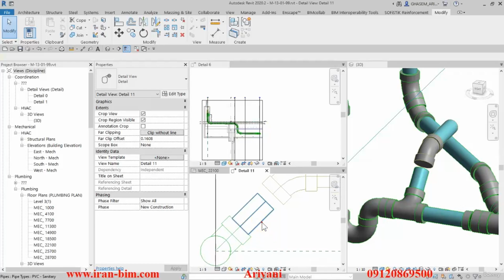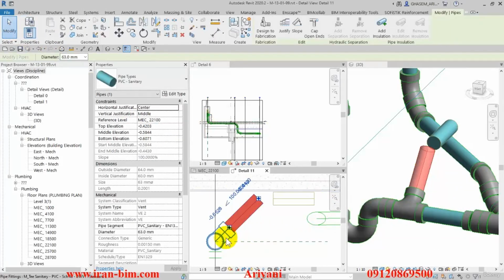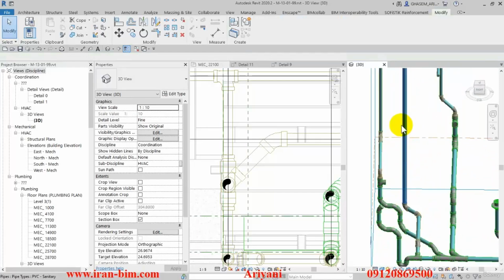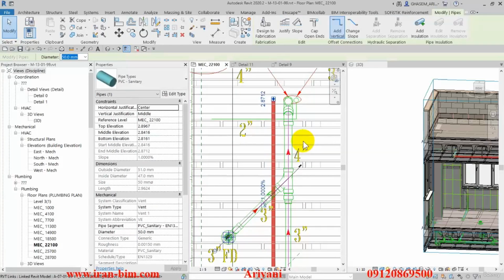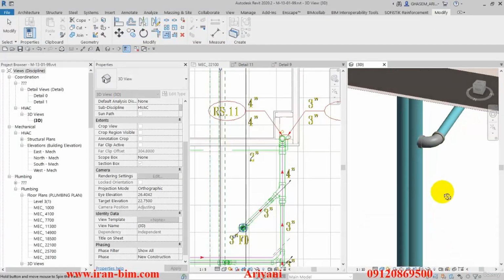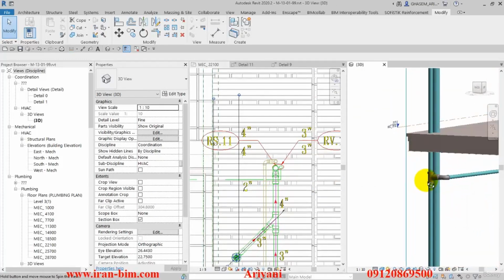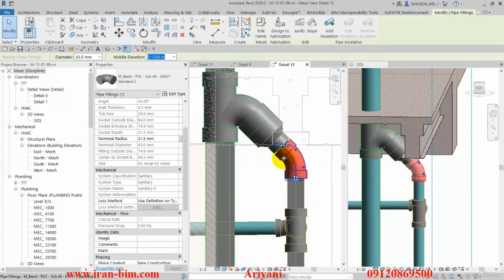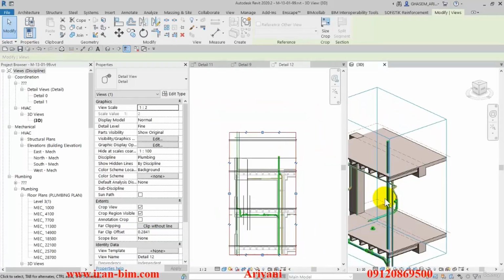156 Managing clash between pipes & structures